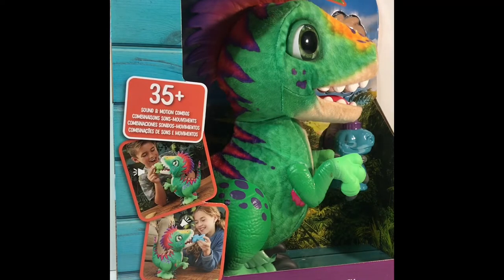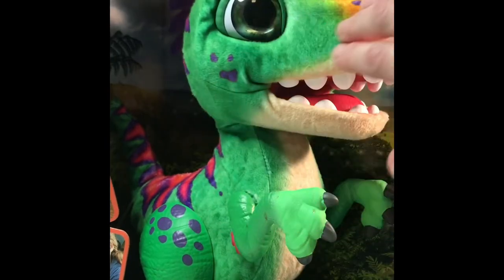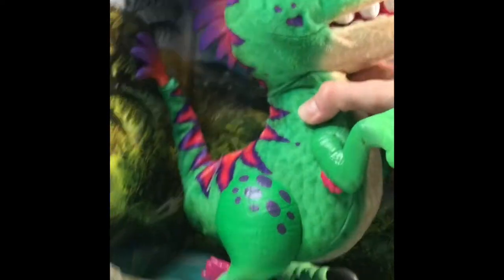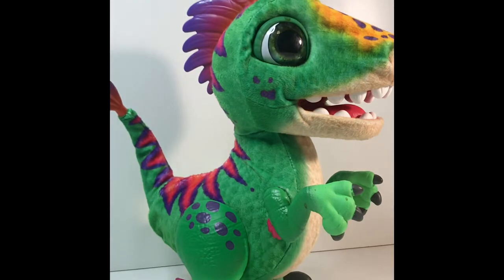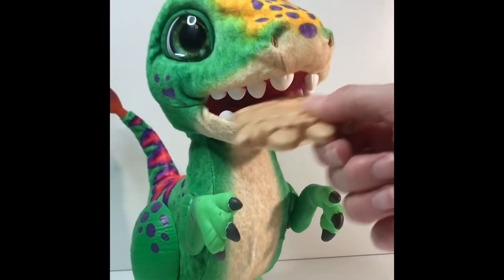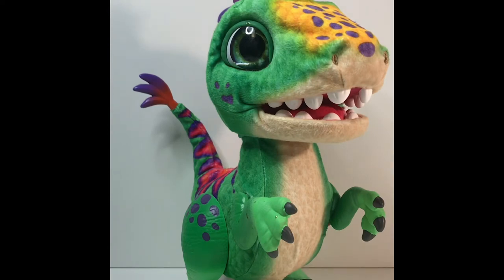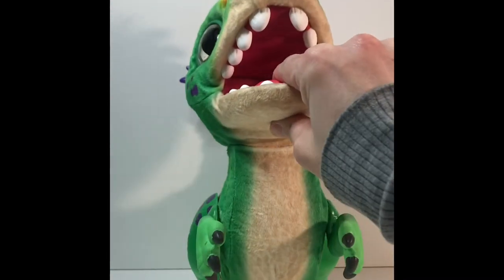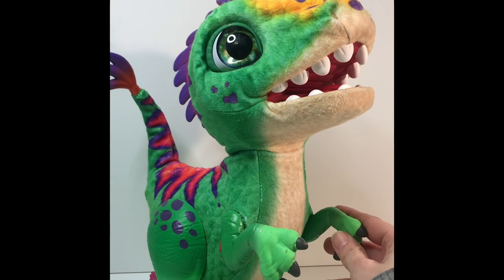Fur Real Munchin Rex Unboxing!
What do you think of Fur Real Rex?!

*I’m not being paid for this video, and I purchased the toys myself. All views are my own*